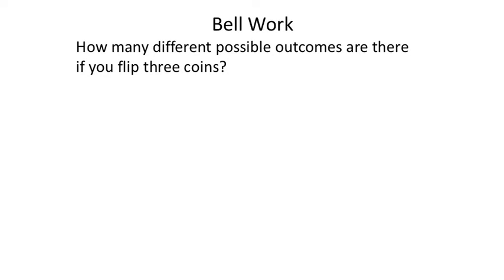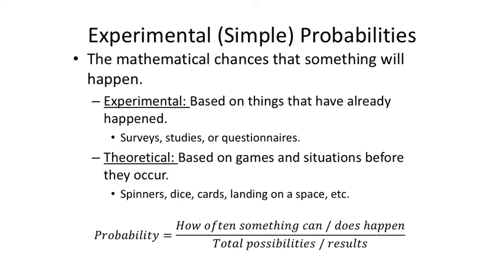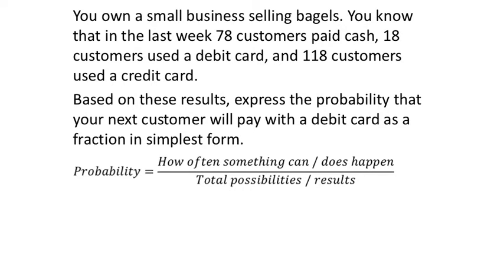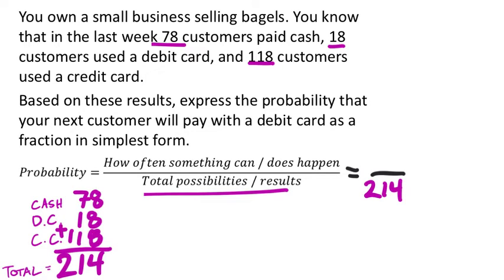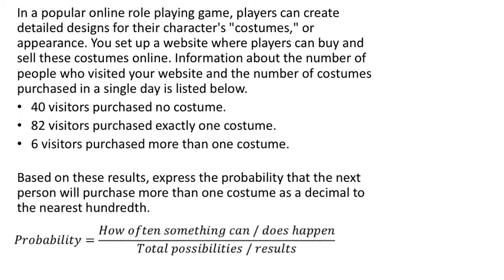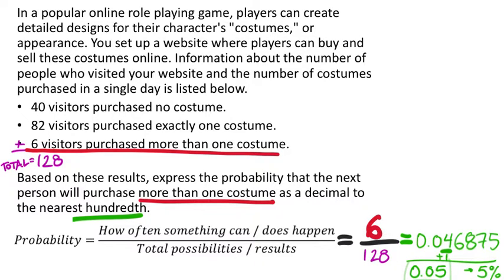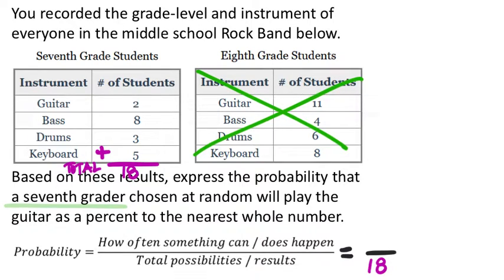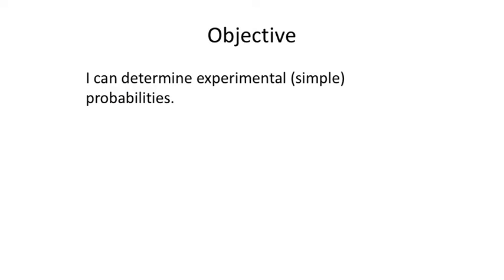Simple Experimental Probability (7th Grade Math Unit 13 Lesson 3)